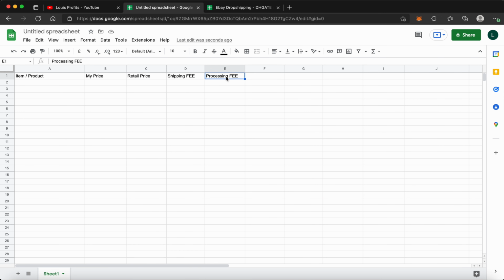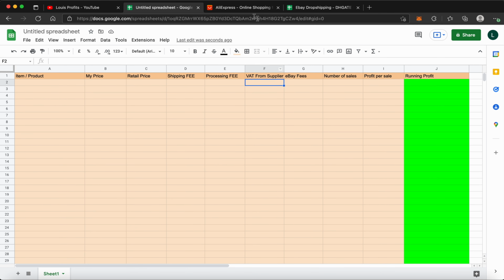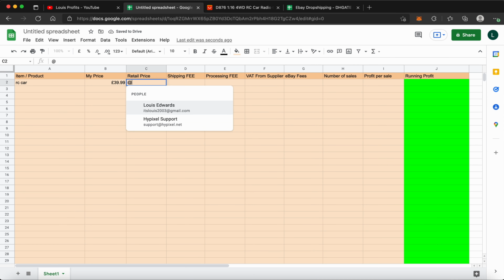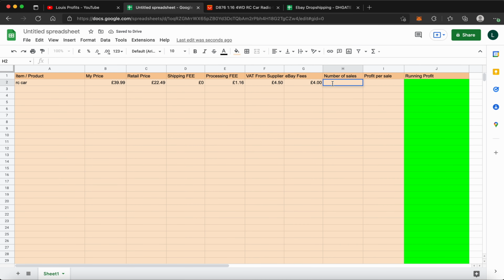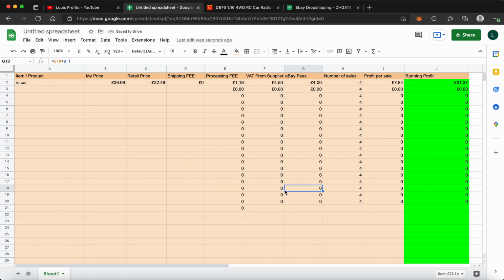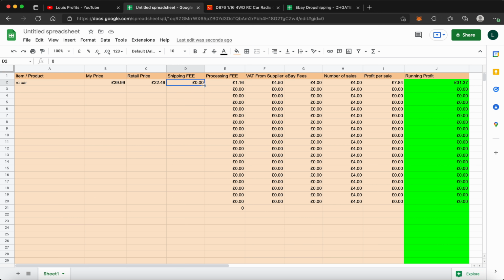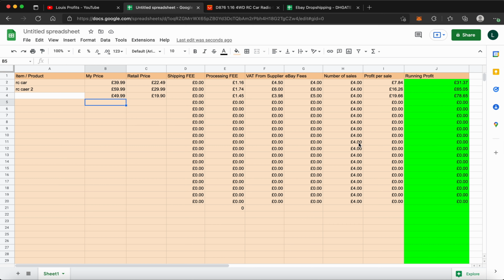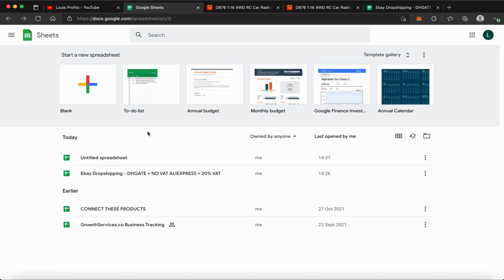How To Create AUTOMATIC Spreadsheet To Keep Track Of Profits & Expenses (EASY)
How To Create AUTOMATIC Spreadsheet To Keep Track Of Dropshipping Profits & Expenses (EASY)

In todays video I discuss the best way to create an automatic spreadsheet for you to keep track of your dropshipping profits and expenses. This is very important because if you get to the point where you have to open an LLC or pay taxes, you will need the spreadsheet to show your profits and losses. It is one of the most crucial parts of dropshipping that is rarely talked about.

Please comment any future video ideas you would like me to do!